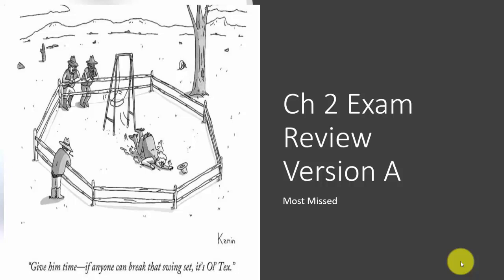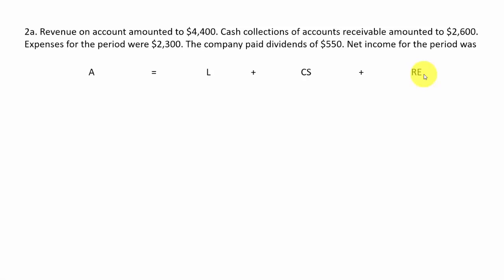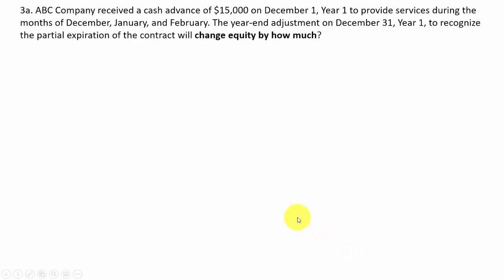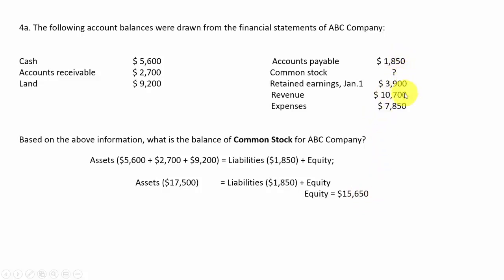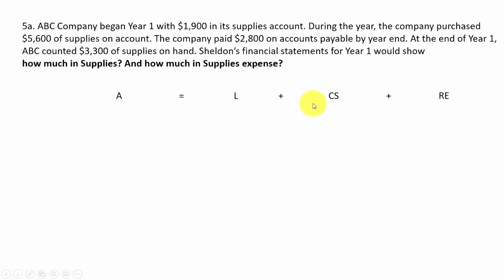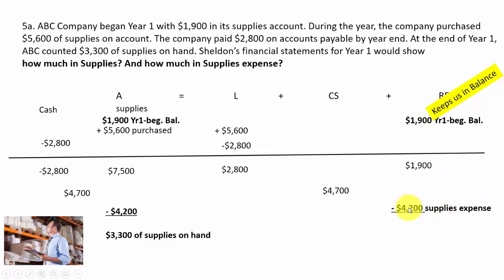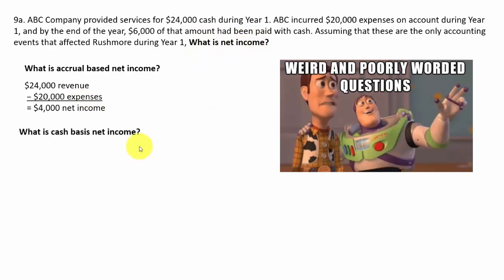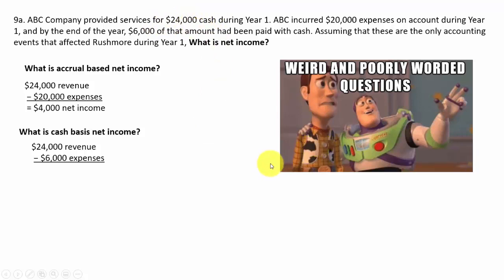Ch 2 Exam Review Version A most missed